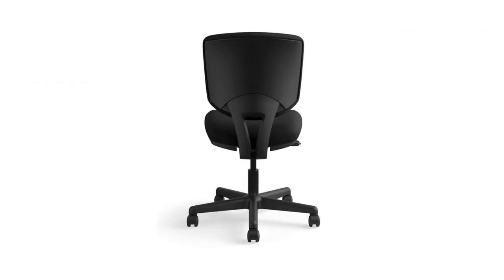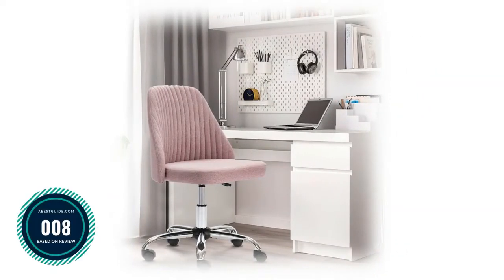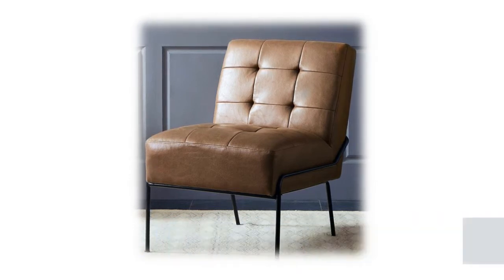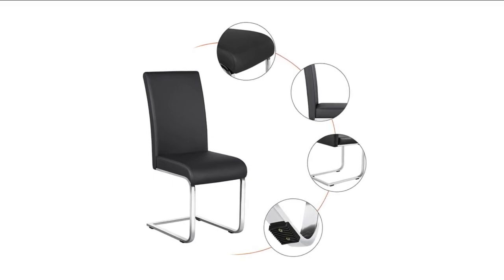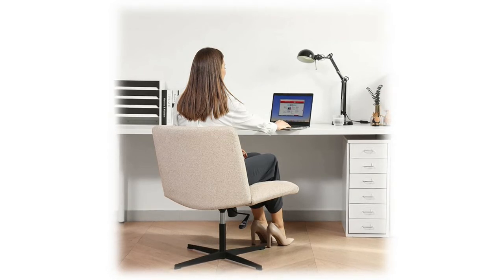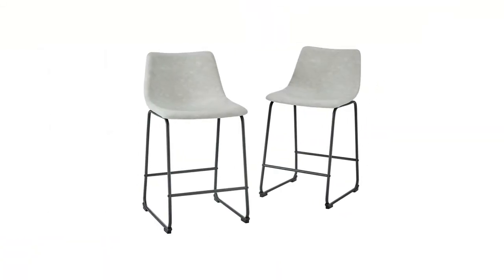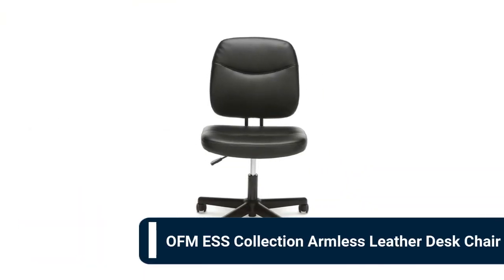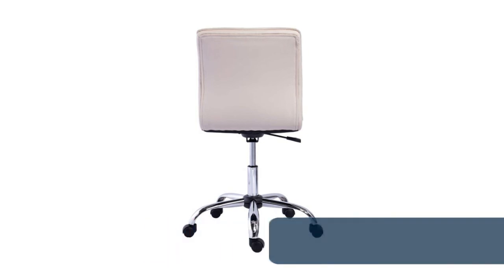10 Best Armless Chairs (Buying Guide) 2022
The Best Armless Chairs provides built-in lumbar support thanks to the breathable mesh backrest. While we’re not big fans of the upholstery trim on the seatback, you’ll still appreciate the waterfall edge on the seat for added comfort.

Here Are The Top 10 Best Armless Chairs :

1.Basics Modern Armless Office Desk Chair

2.OFM ESS Collection Armless Leather Desk Chair

3.Walker Edison Douglas Armless Counter Chairs

4.Alunaune Bedroom Chairs Armless Chair

5.Leagoo Fabric Padded Armless Chair

6.Yaheetech 6PCS Dining Chairs Armless Chairs

7.eLuxurySupply Armless Accent Chair

8.Home Office Desk Chair Adjustable

9.Yaheetech Mid Century Dining Chairs

10.Hon Volt Armless Task Chair